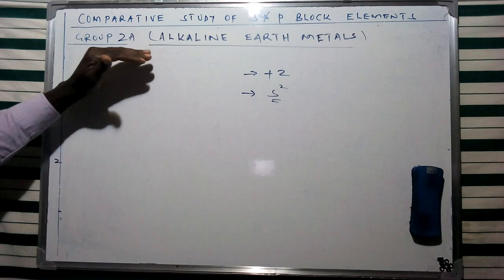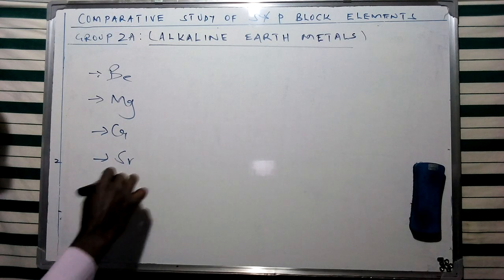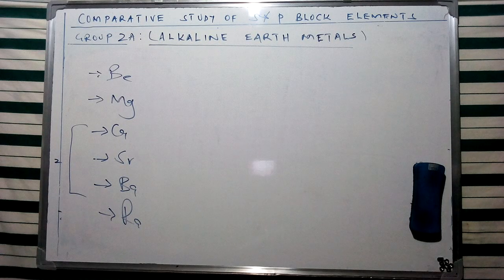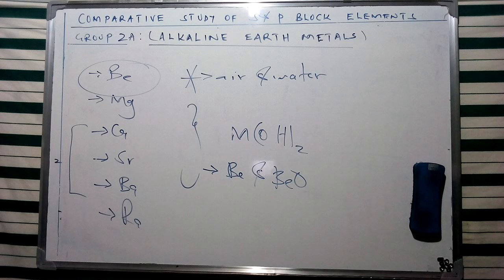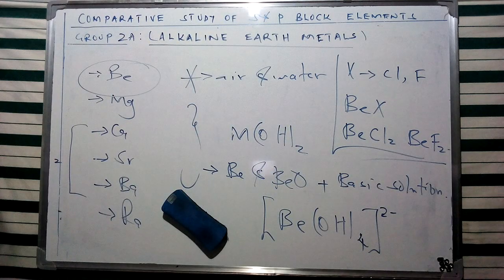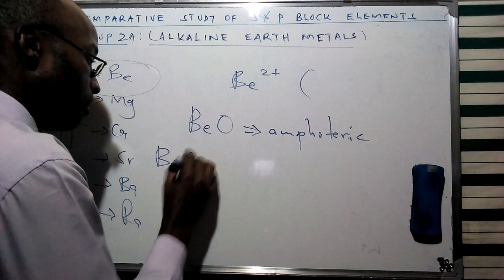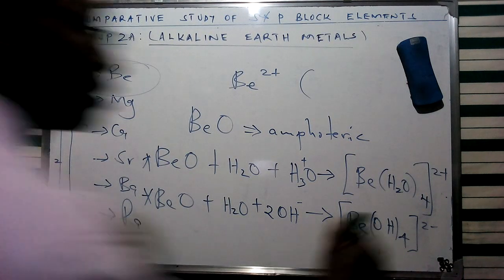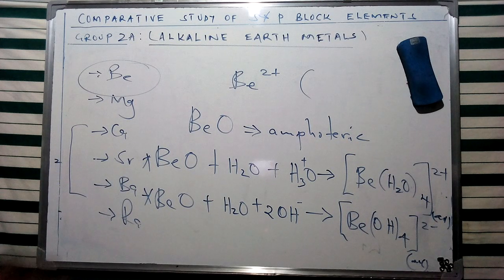Exploring the Chemistry and Properties of Group 2A Elements PART 1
OUR OBJECTIVE
To know and understand properties of group 2A elements.

KEY AREAS IN THIS TOPIC :
electronegativity ,reactivity.